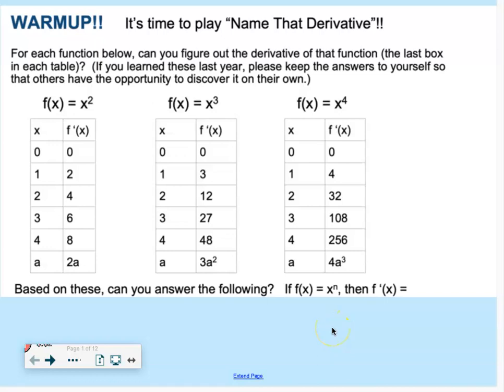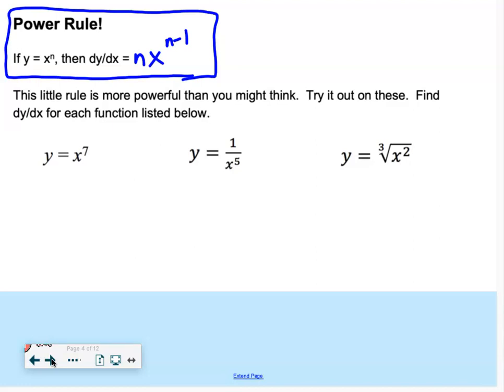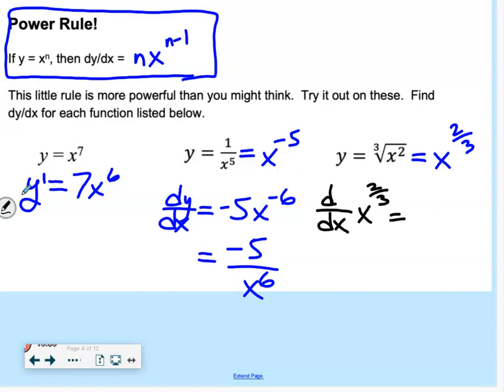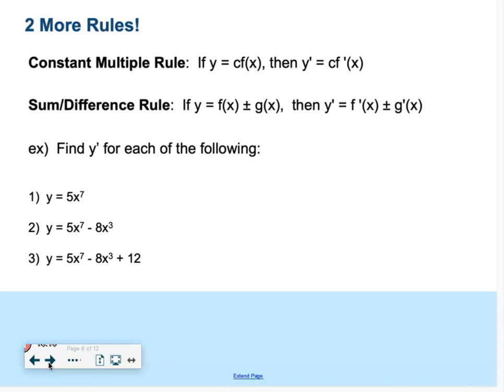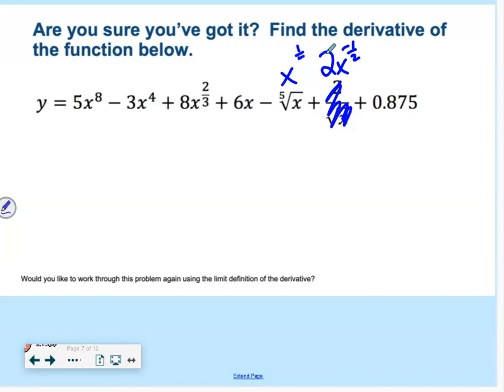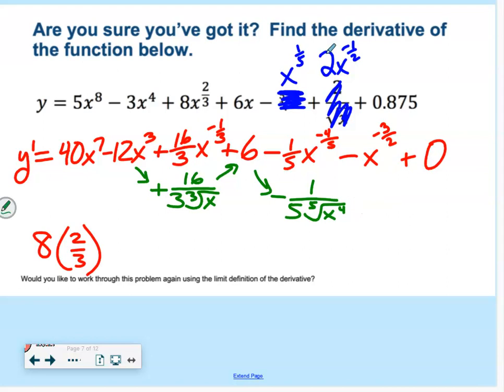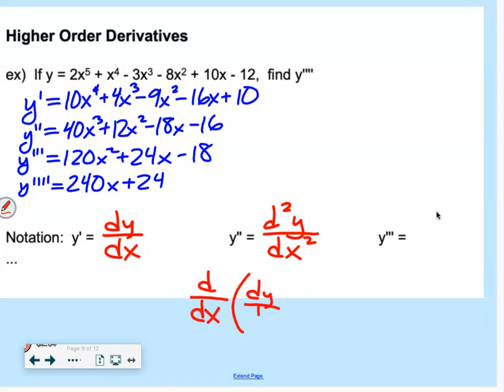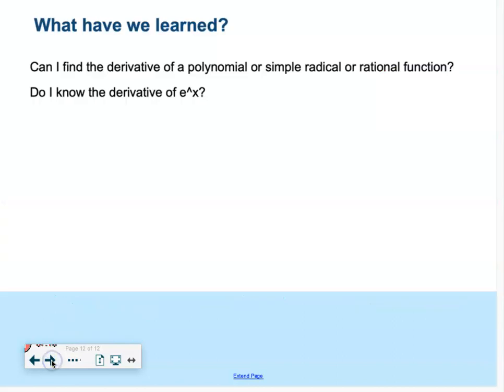2019 ap calculus 3.1 derivative rules